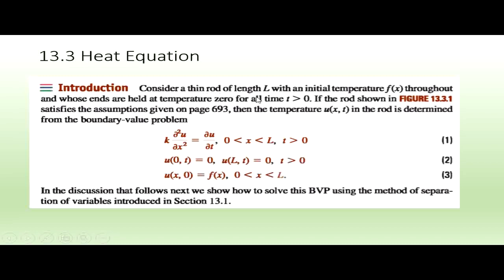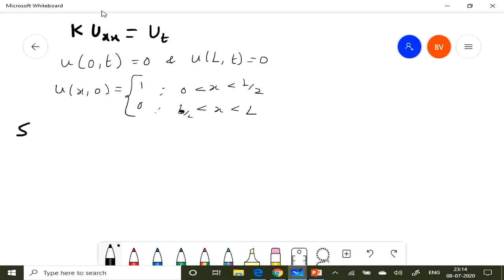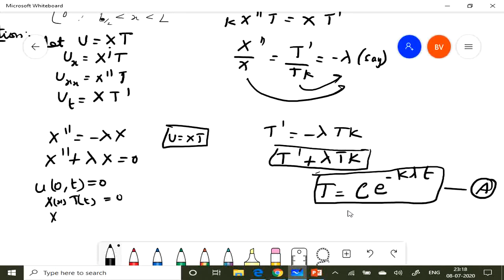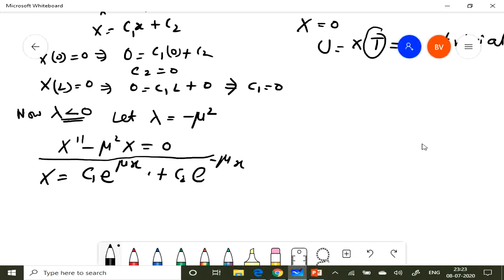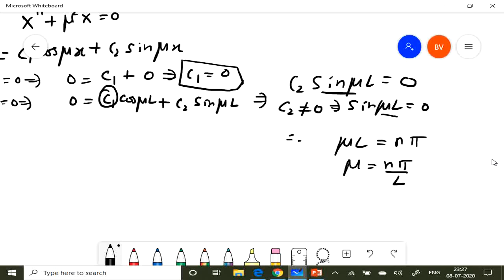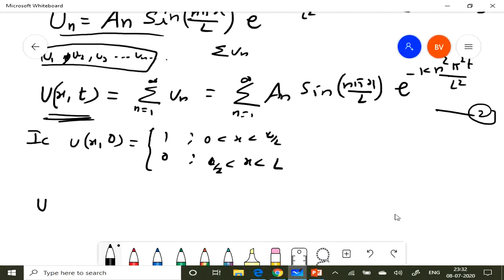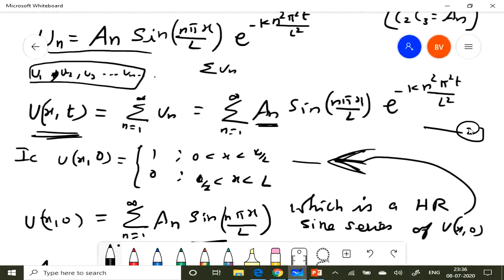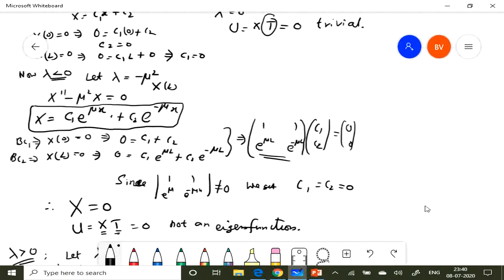Math315-Week14-part1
Chapter 13.3 Heat equation